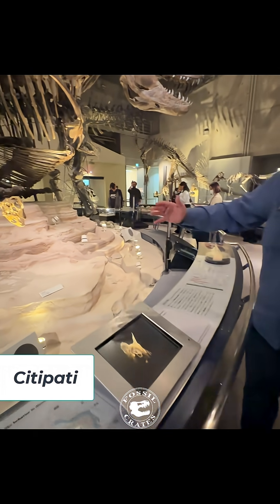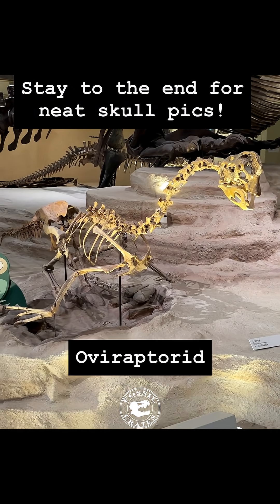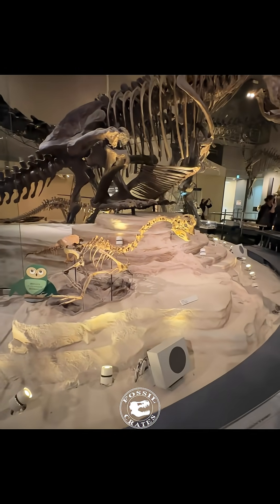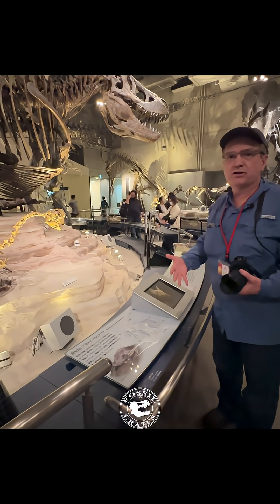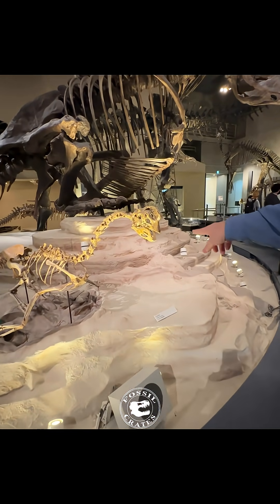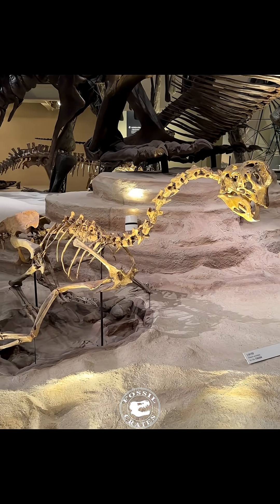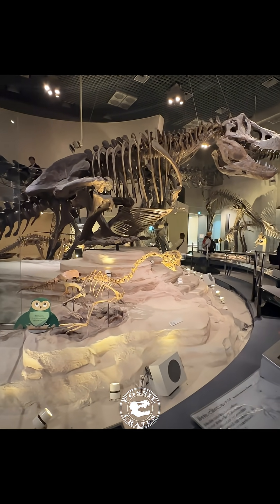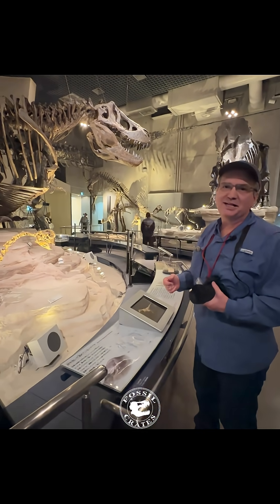Citipati Caught in the Act: Brooding Dinosaur on Display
This remarkable Citipati, forever frozen atop its nest, captures one of the most intimate moments in dinosaur behavior.

Citipati (“funeral pyre lord”) is a 10’ long, 200 lb oviraptorid. Two have been found brooding on their nest, which is how this cast at the National Museum of Nature and Science, Tokyo is mounted.

The skull is toothless and extremely pneumatic. I was so fortunate to be in New York while many of these new discoveries were being studied at the American Museum of Natural History. The Mongolian specimens like Big Mama are mind blowing, as they preserve behavior. In this case keeping their eggs safe, even at the risk of death via burial in a sandstorm.

Oviraptorid means “egg thief” as the first one discovered where found within nests but were interpreted as having died whilst filching eggs, possibly slain by an angry dinosaur mom. Thanks to finds in the 1990s we know they weren’t stealing eggs but hatching them. Alas, the laws of naming animals means the “egg thief” moniker stays.

This exhibit has a Tyrannosaurus next to it in a similar pose. Super cool to see two related theropod dinosaurs, one small(ish), the other gigantic, posed in a similar fashion. Did T. rex brood? It is unknown, but certainly a possibility!

Citipati has a pygostyle, a kind of shortened tail that birds today have. In modern birds it is used as an anchor for display feathers, suggesting Citipati had feathers. Perhaps it put on colorful displays.

I wonder what additional amazing fossils Mongolia holds.

If you find yourself in Tokyo, definitely swing by this amazing museum in Ueno Park. Check their zoo out, too!